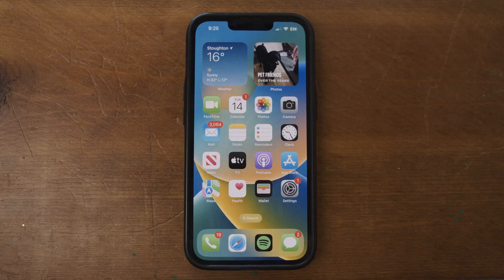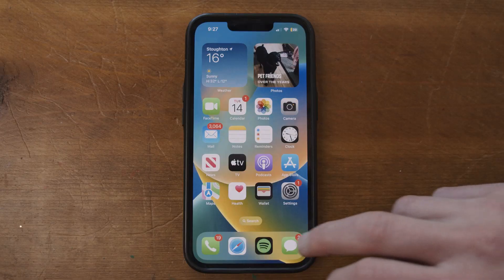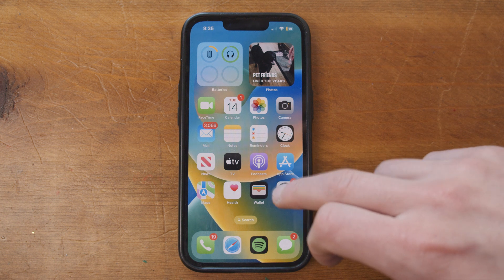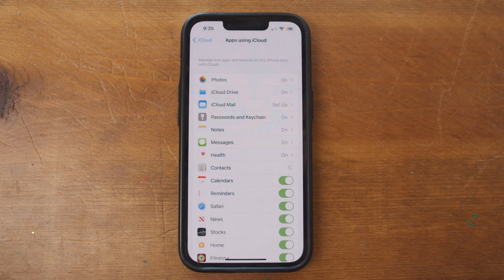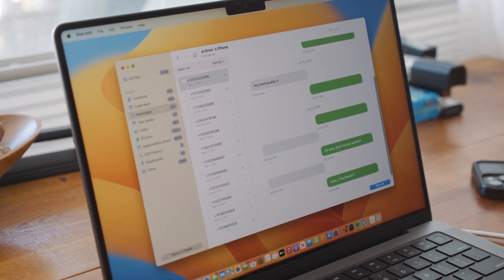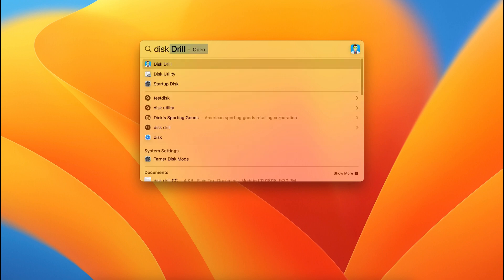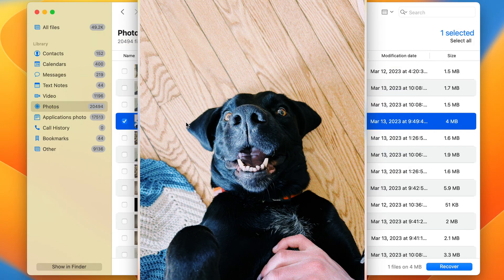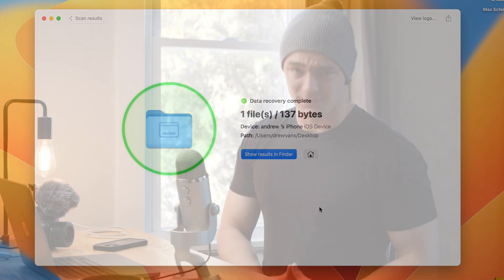Recover Deleted Photos/Messages/Contacts from iPhone 📱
Have you accidentally deleted important photos, messages, or contacts from your iPhone? In this video, we'll teach you how to recover them with iPhone data recovery techniques. 📱 Try iPhone data recovery software (macOS version)

Chapters:
00:00 Intro
00:30 Check your recently deleted album
00:53 Look for recently deleted messages
01:20 Get back contacts from the iCloud
03:26 Recover permanently deleted files
04:38 Conclusion

📌 To recover recently deleted photos from an iPhone:
1. Open up the Photos app on your iPhone.
2. Tap on albums.
3. Scroll all the way down and hit recently deleted.
4. Select the photos or videos you want to recover.
5. Tap on "Recover" to restore them to your camera roll.

📌 To retrieve recently deleted messages from an iPhone:
1. Open up your iMessage app.
2. Hit “edit” in the top left.
3. Then hit “show recently deleted”.
4. You can then browse the list of deleted messages and select the one you want to recover.

📌 To recover deleted contacts on iPhone:
1. Make sure the switch next to “contacts” is checked.
2. Uncheck the box.
3. Select “keep on my iPhone”.
4. Recheck the box.
5. Hit “merge”.

But what to do in situations where the 40 days deadline has passed, or you deleted files intentionally and are sure of their absence?
At this point, you need to rely on a robust piece of data recovery software to get your files back, and for this, I always recommend Disk Drill as the primary weapon of choice. Disk Drill really shines in scenarios exactly like this. Not only does it enable recovery of photos, messages, and contacts, but with the Disk Drill 5 update out now, anything can be recovered from an iPhone. Photos, messages, documents, archives, presentations, messages from Skype, Kik, WhatsApp, and more.

📌 To recover permanently deleted photos, messages, or contacts from an iPhone:
1. Download Disk Drill and install it on your Mac.
2. Connect your iPhone to your Mac computer and tap Trust on your iPhone if asked whether you want to trust your Mac.
3. Launch Disk Drill and select the iPhone from the list of available devices.
4. Click Search for lost data to scan your iPhone.
5. Review what was found and select the type of data you want to recover.
6. Click Recover to undelete all missing files.